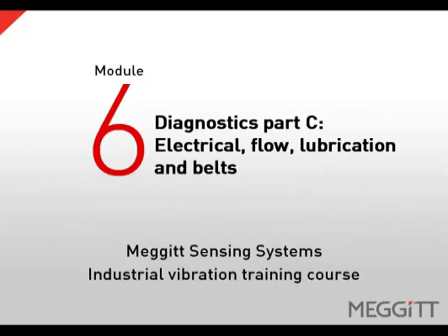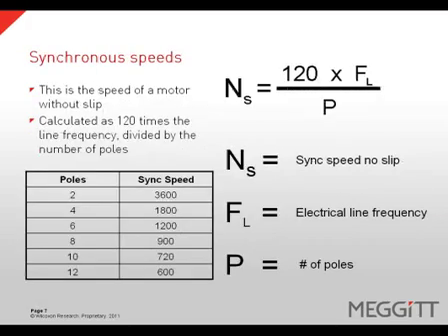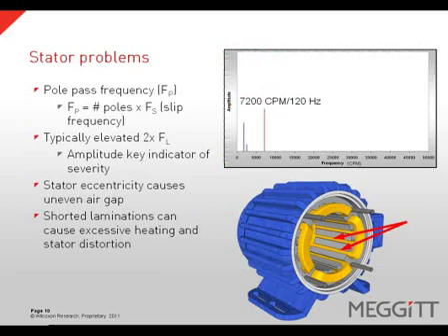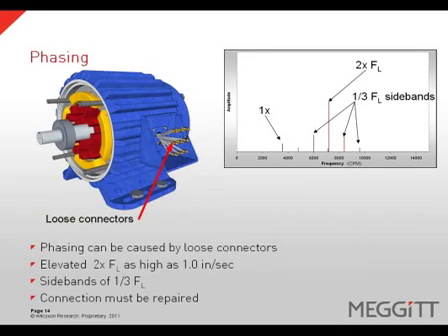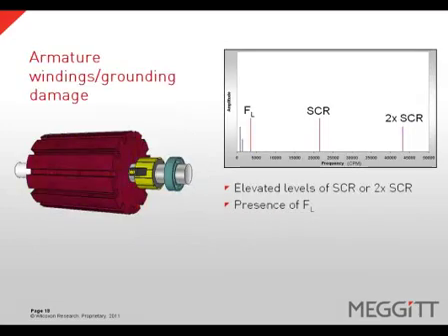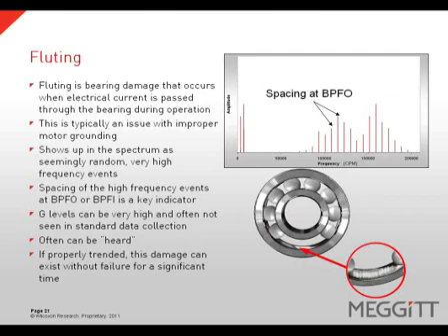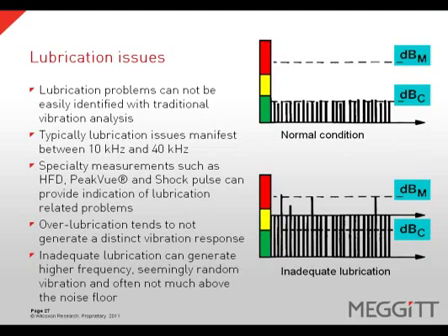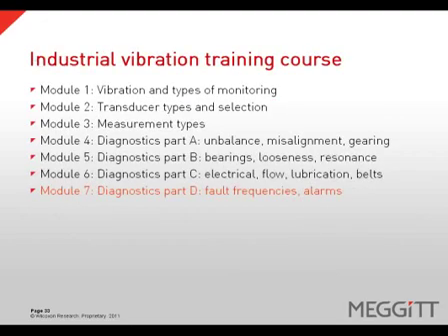Vibration due to Electrical,Floe,belts and Lubrication